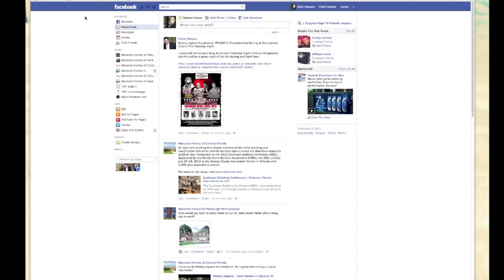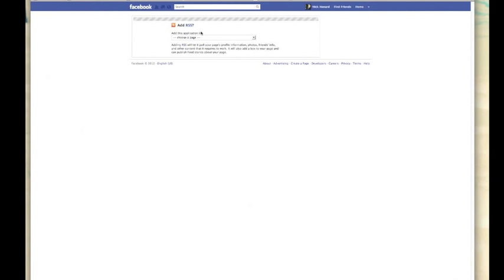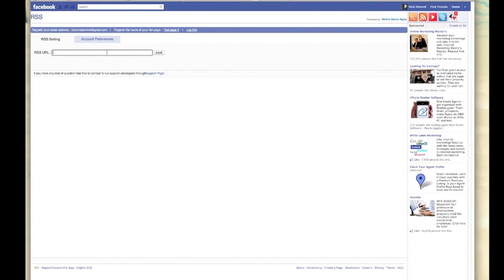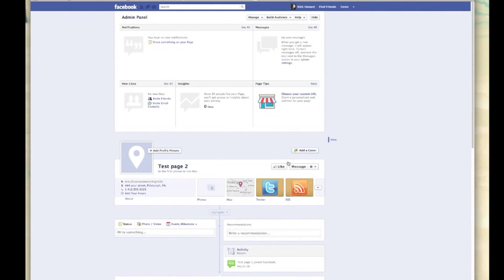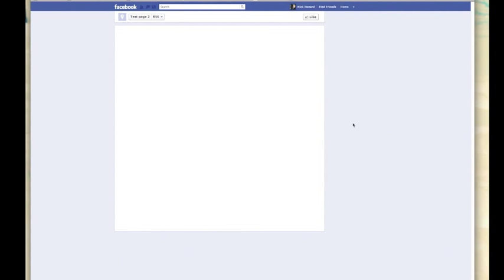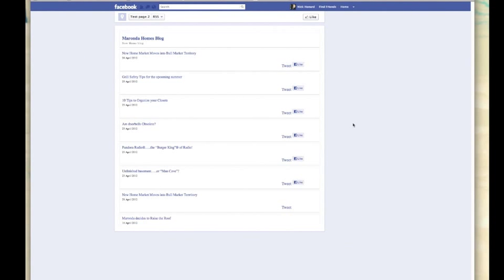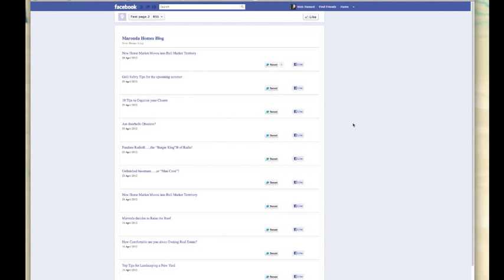How to Add an RSS Feed to Facebook Fan Page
This tutorial covers everything needed to add an RSS feed to your Facebook Fan Page.